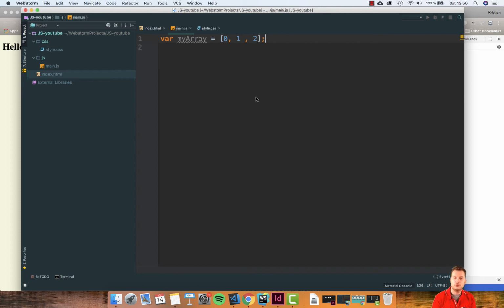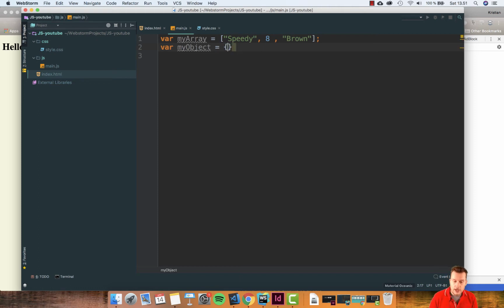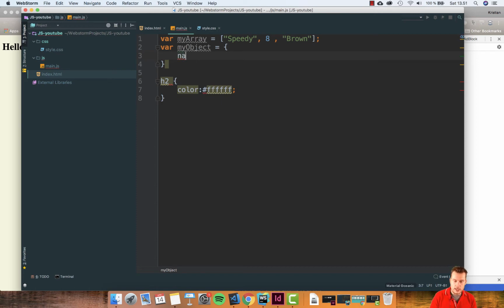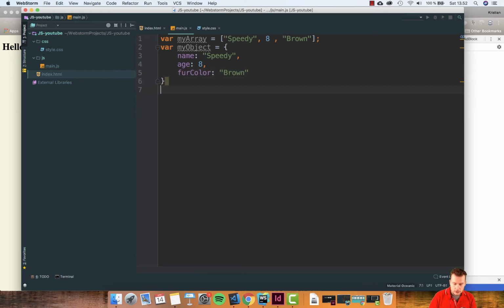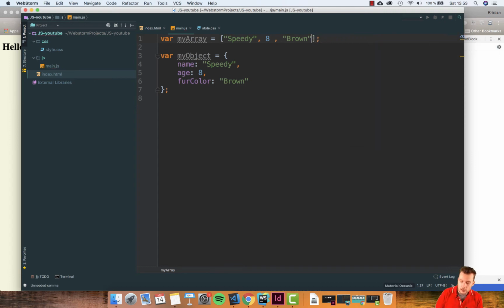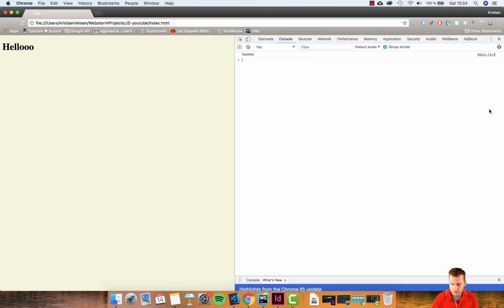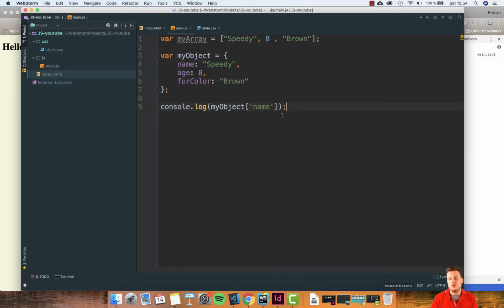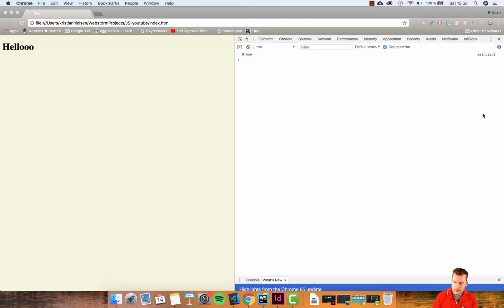JavaScript | S03E21 | Objects